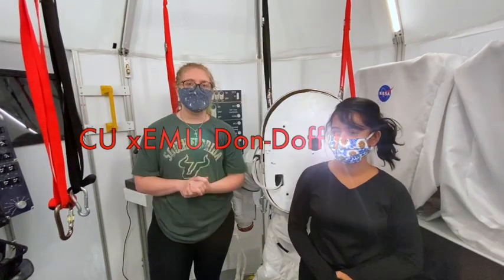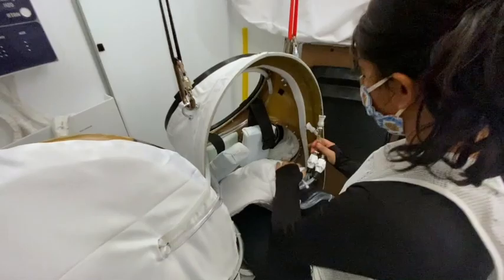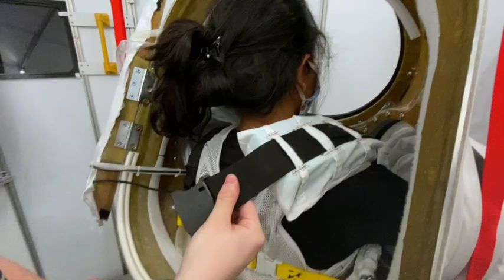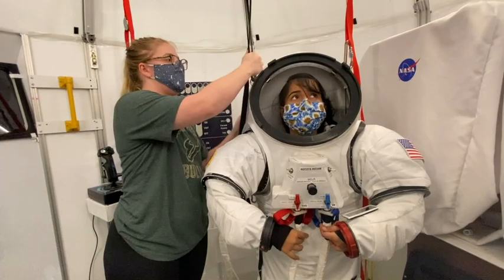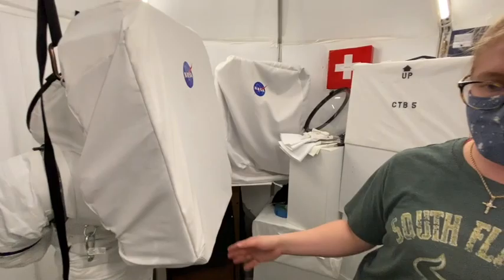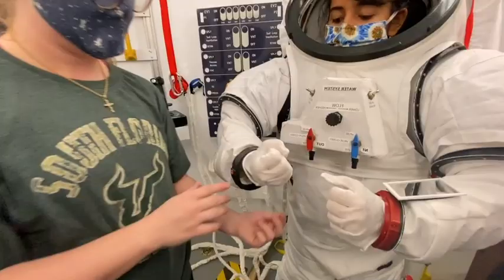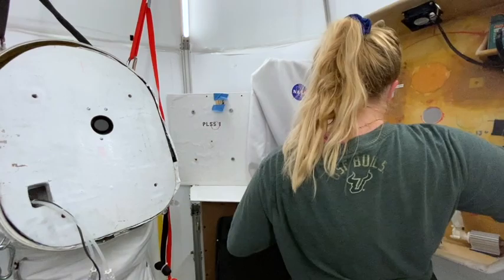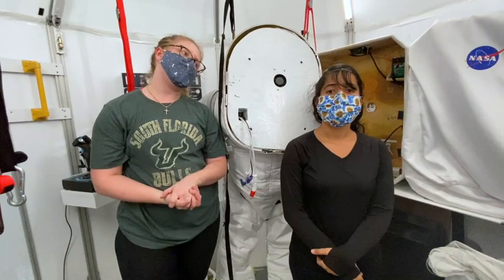CUxEMU don doff training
Hey everyone! The CUxEMU team made a NASA xEMU SpaceSuit simulator!! It has several suit components such as a hard upper torso, the soft lower torso, a liquid cooling garment, voice actuated communications system, air ventilation, shoulder Skye bearings and much more! This video is meant for the human factors testing part of the research to inform the participants on the details of suit don and doff. If you have any questions, we would love to answer them!